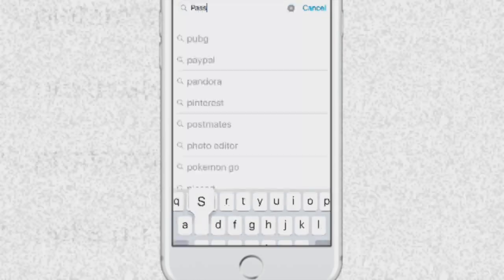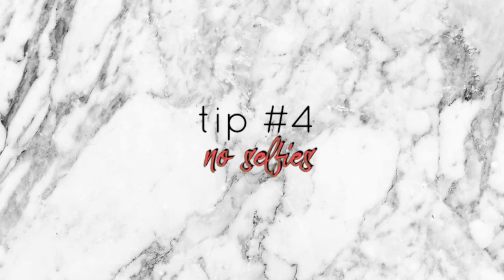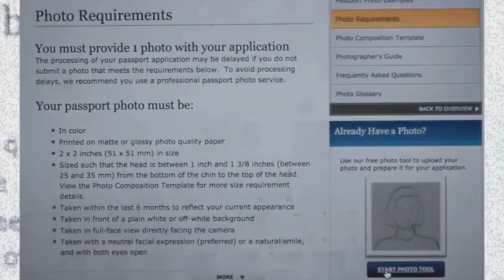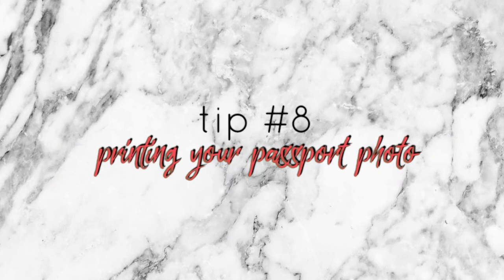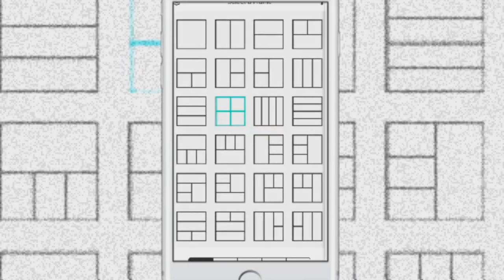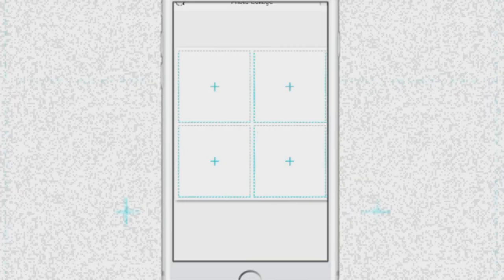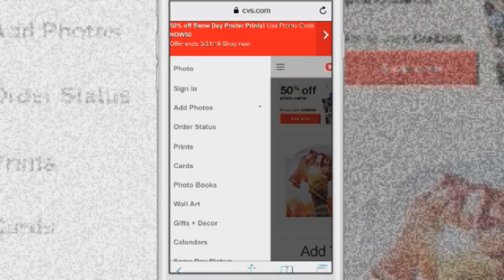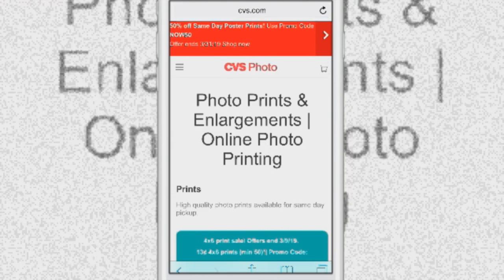TIPS ON HOW TO TAKE YOUR OWN PASSPORT PHOTO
Here are some tips on how to take your passport photo at home. I also share a way to print your passport photo for less than $1.

xoxo stephanie